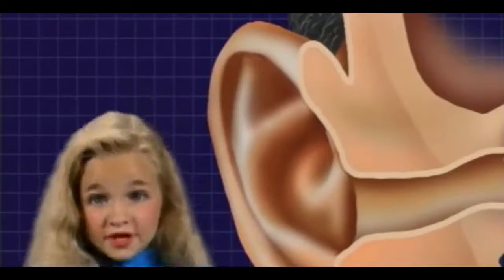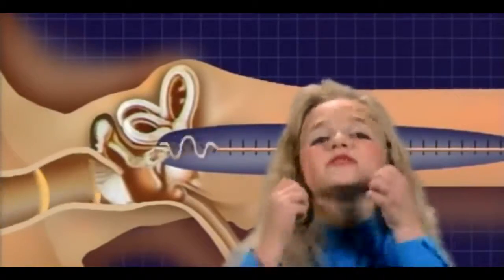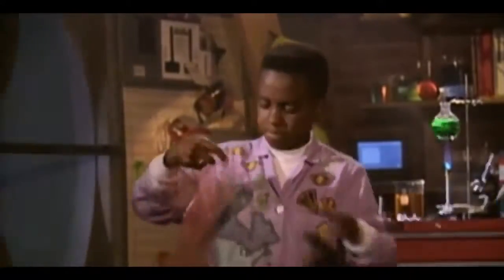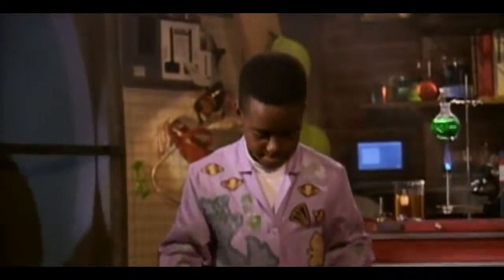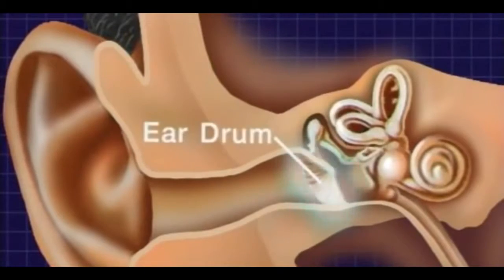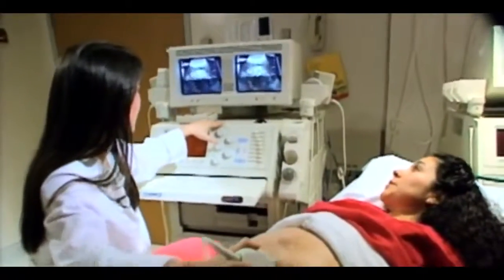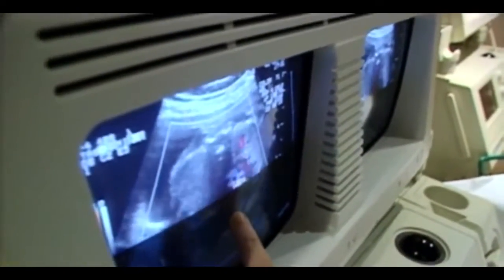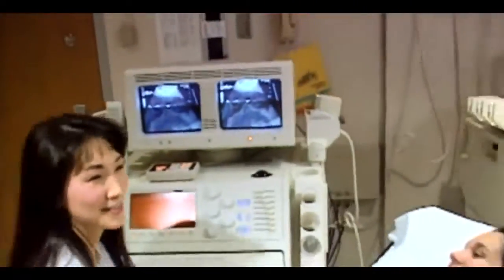Bill Nye the Science Guy Sea 01 Epis 12 Sound